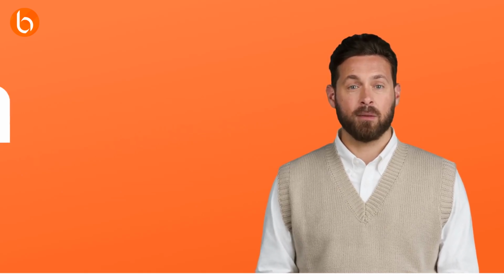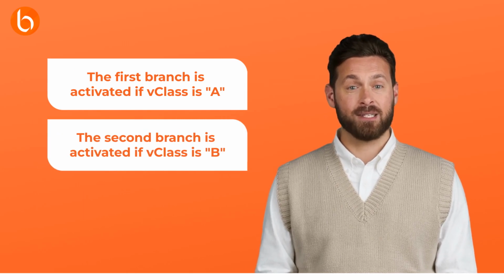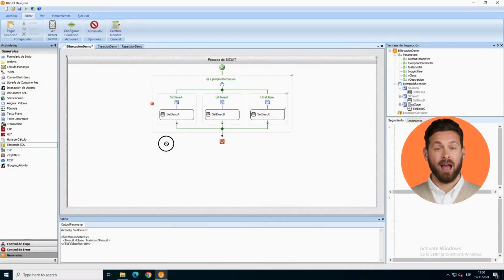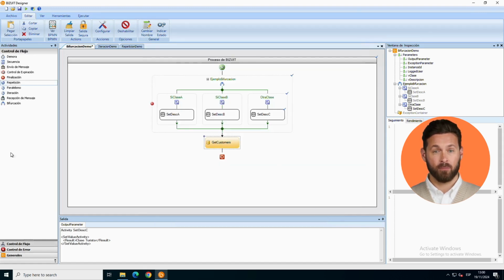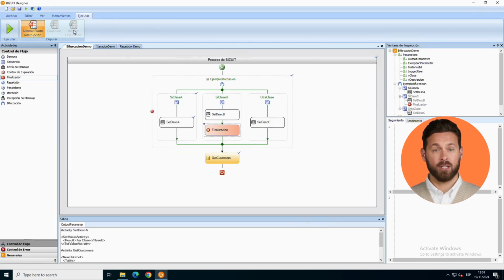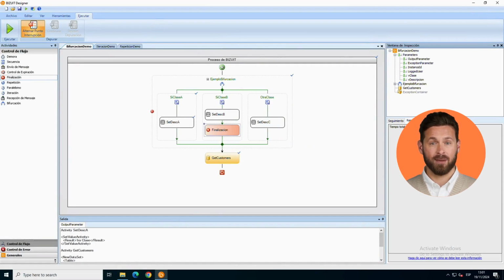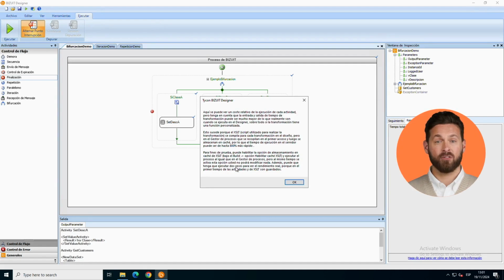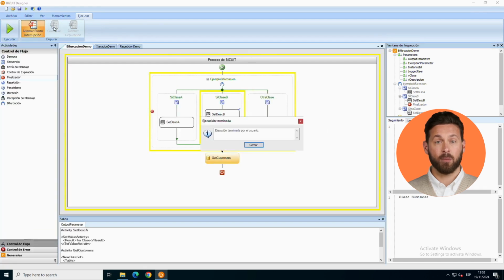C05-06-Configuring Termination Activity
In this video we'll explore the use of the Termination Activity in BIZUIT Designer, a tool that lets you end a flow explicitly and in a controlled way when the process logic calls for it. For this demo we'll use an example based on the Branch Activity case we saw earlier, adding a new layer of functionality with the Termination Activity.